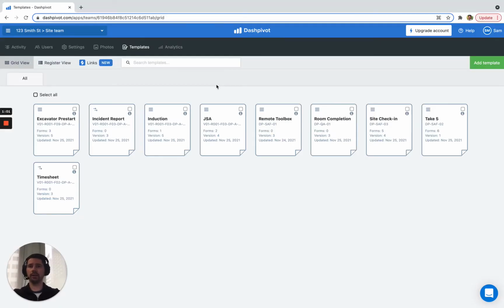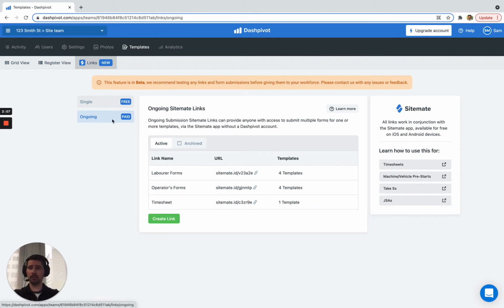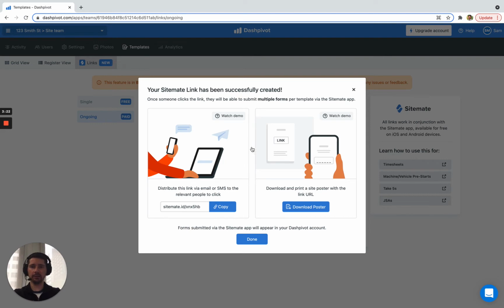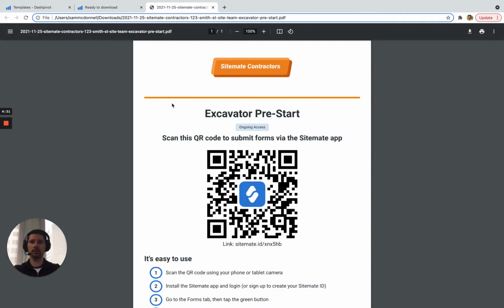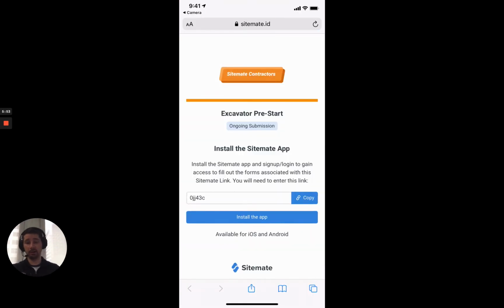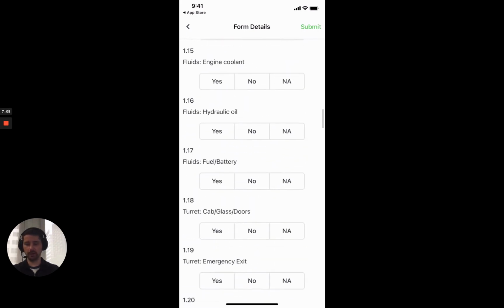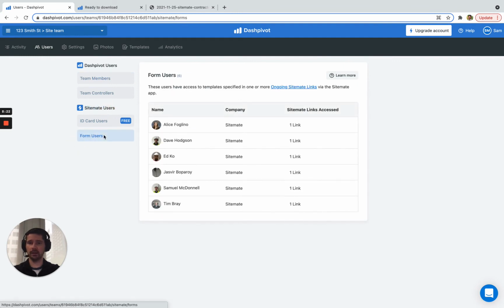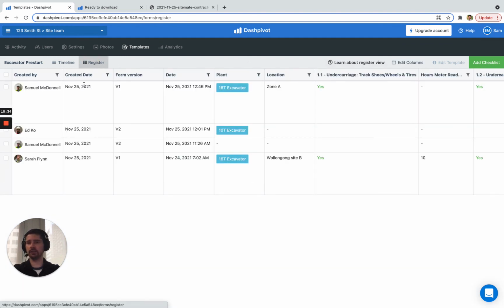How to use Sitemate Links for Vehicle, Plant and Machine Pre-Starts